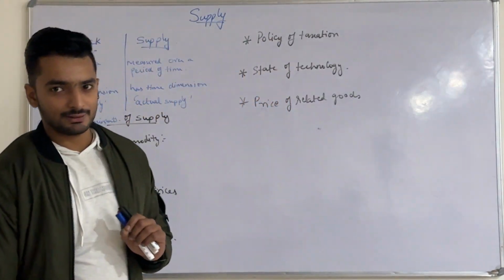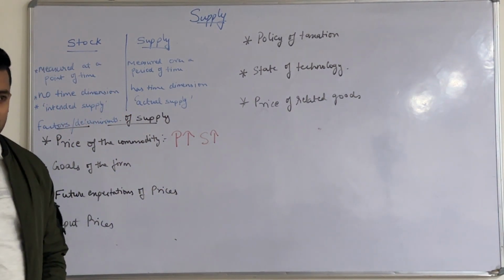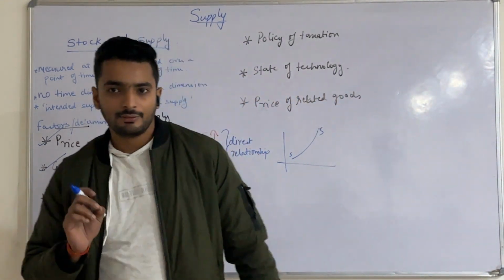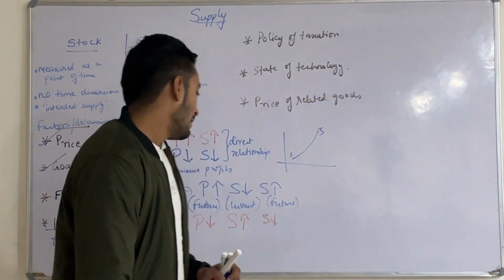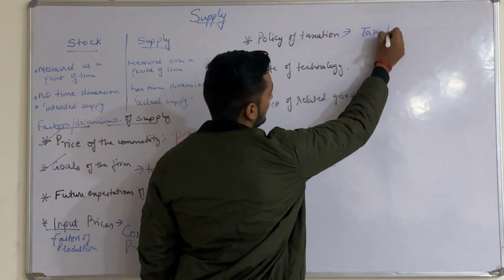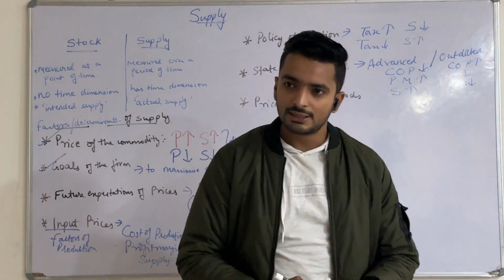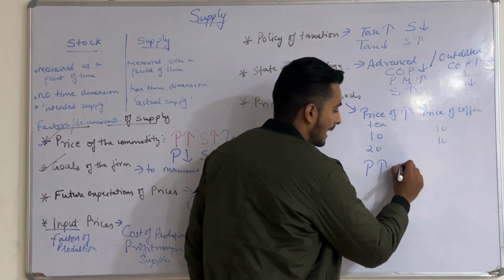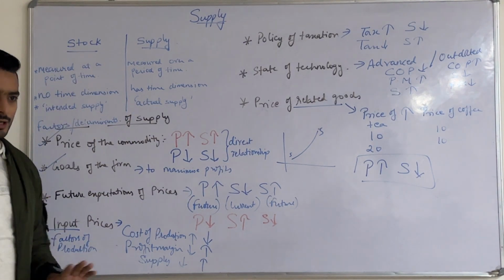Supply | Part 1 | Ch-5 Economics | ISC | Batch 2024-25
Hi everyone! Welcome to Rishabh Sir Economics Classes. 😊

In today’s session, we’re covering Supply Part1 , an important topic for all Class 12th Economics students. Whether you’re studying under ICSE or CBSE Board, this video will help you understand the concept in a simple and easy way.